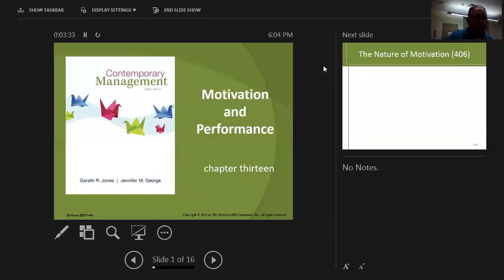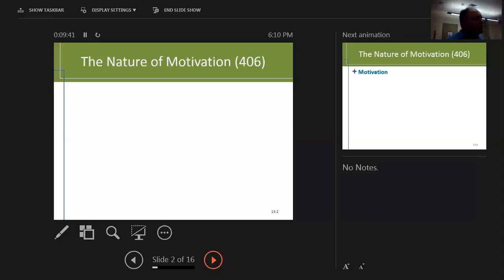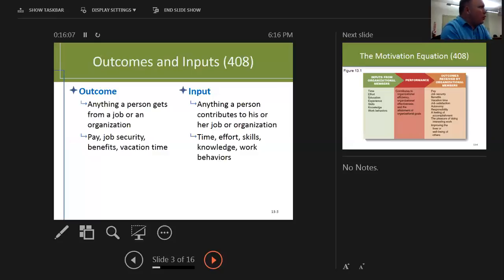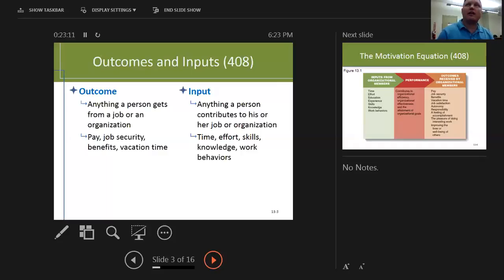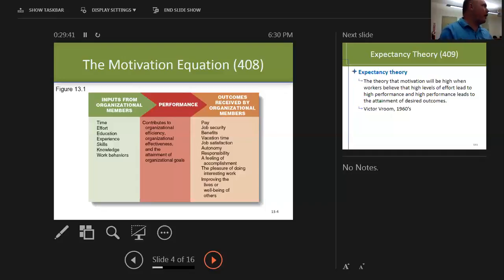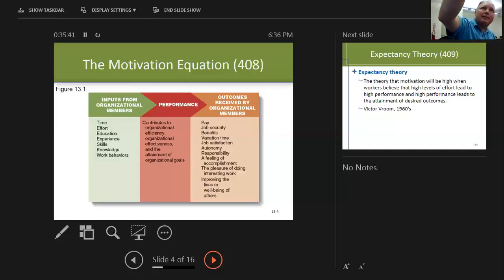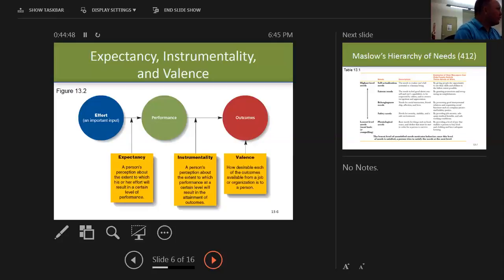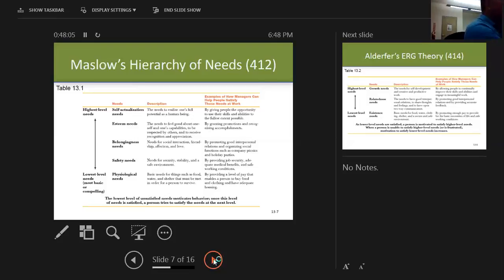9.15.16 - Week 4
Zoom Video - Week 4